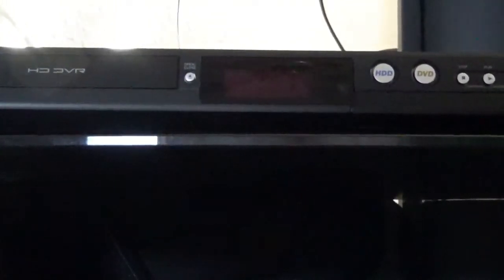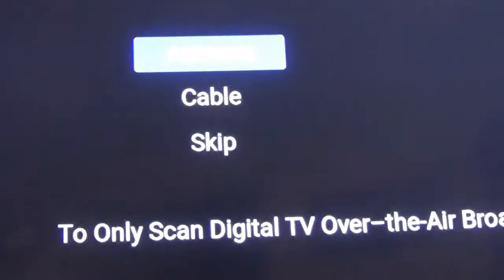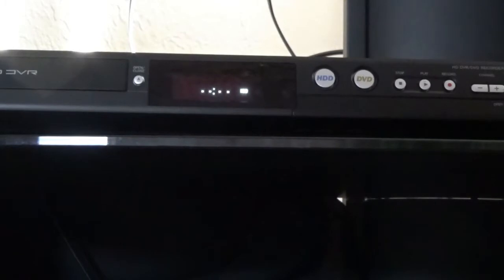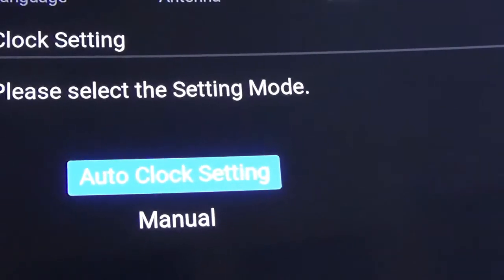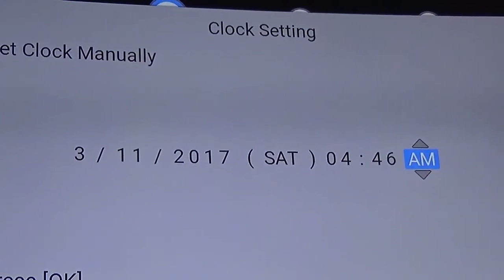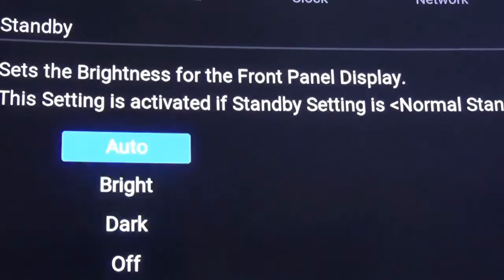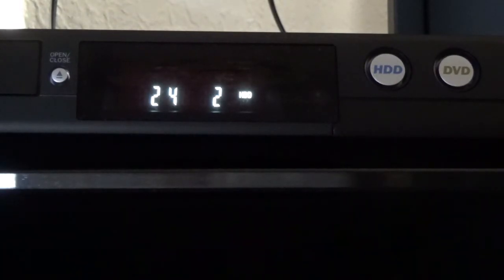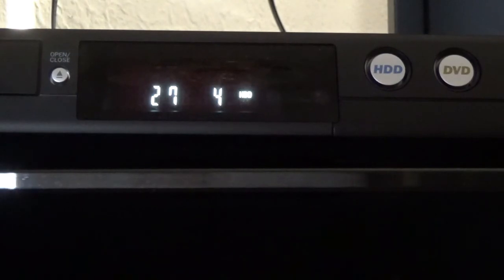MAGNAVOX HD DVR / DVD Recorder with Digital Twin Tuner model MDR867H setup review